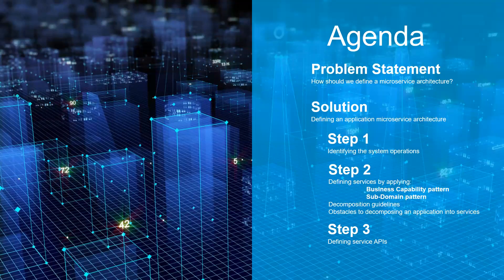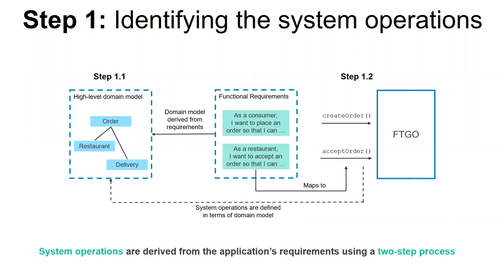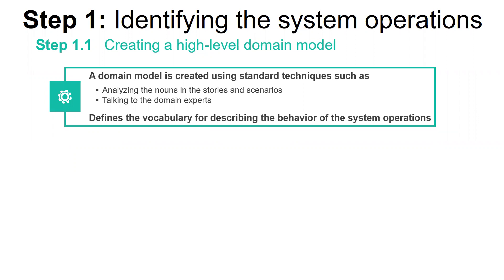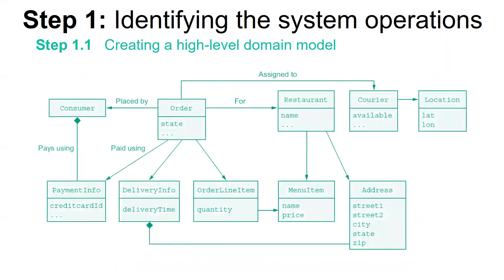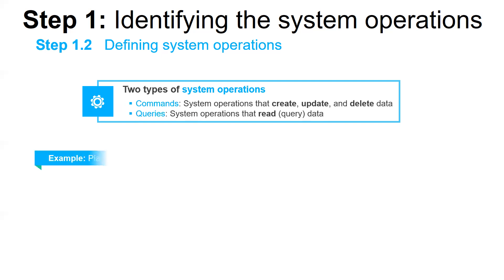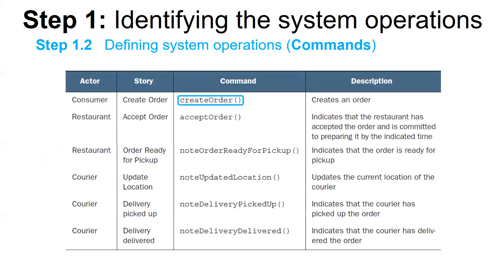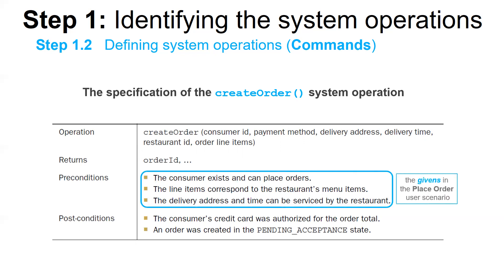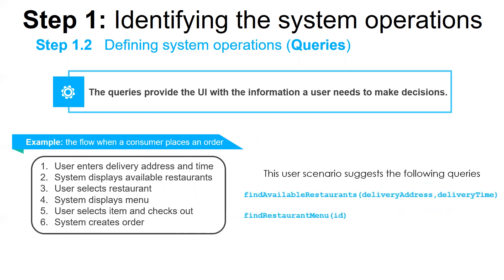[Microservices] Decomposition Strategies (part 3/9) - Step1: Identifying the System Operations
Microservice Architecture - Decomposition Strategies:
This video details the first step of the proposed process to define an application's microservice architecture.